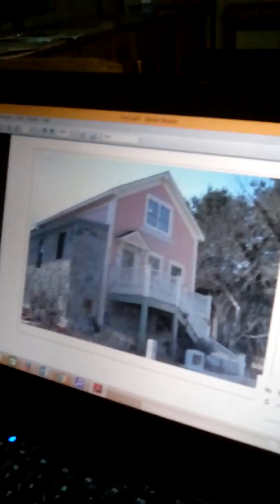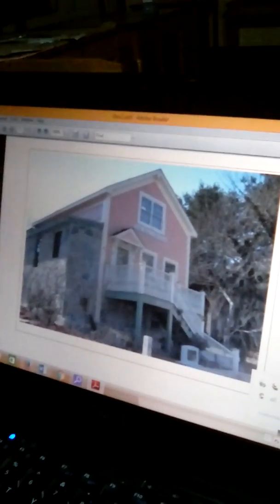House Roof Mathematical Vocabulary